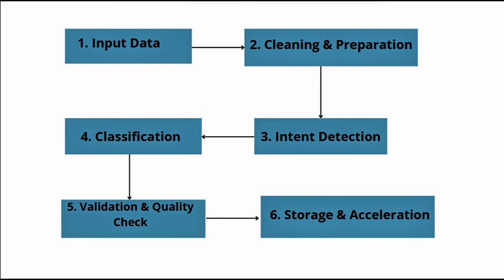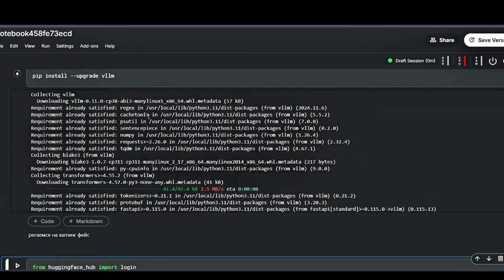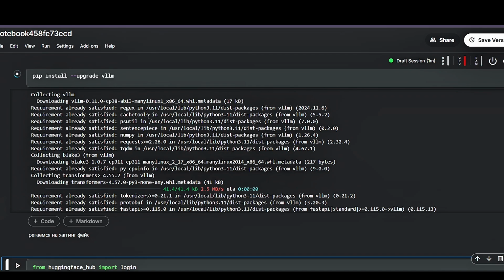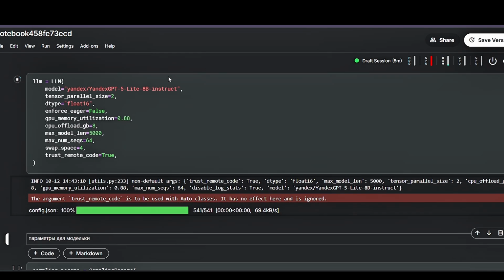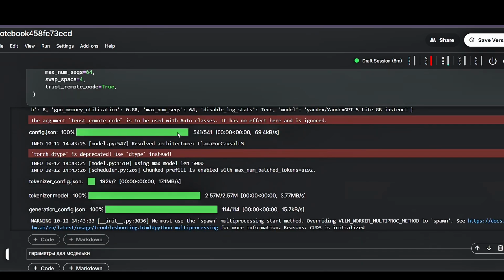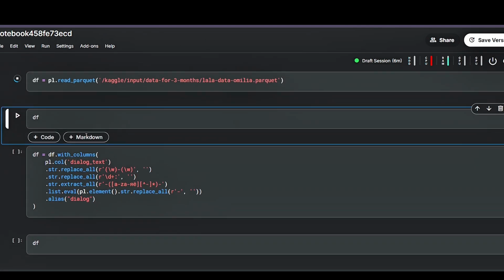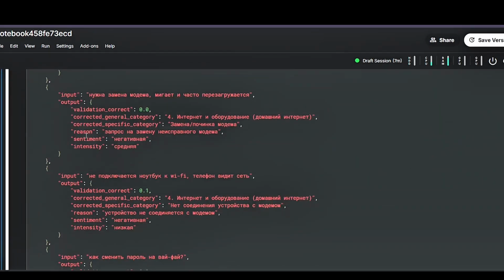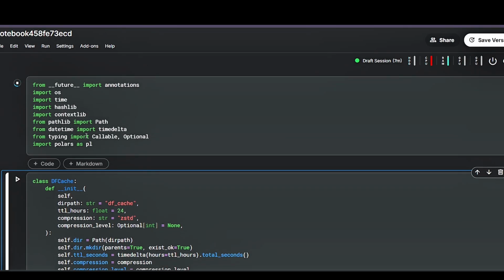SDU BETA CAREER | 5-6 WEEK REPORT | Lala Alibayeva